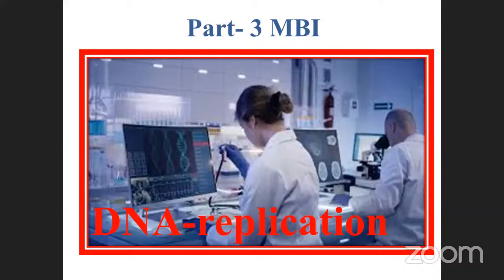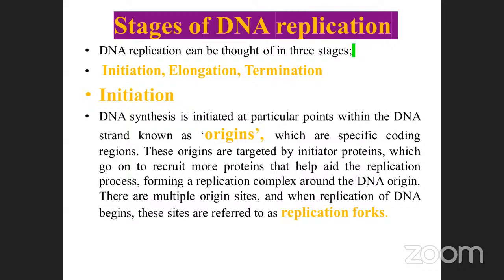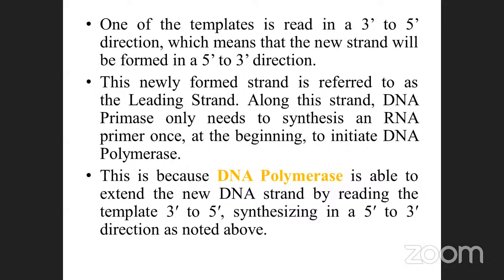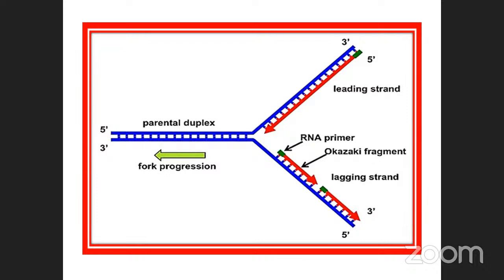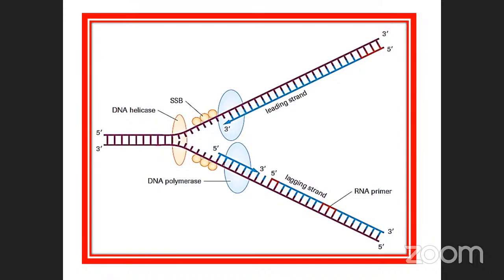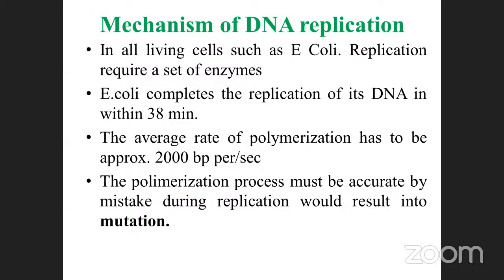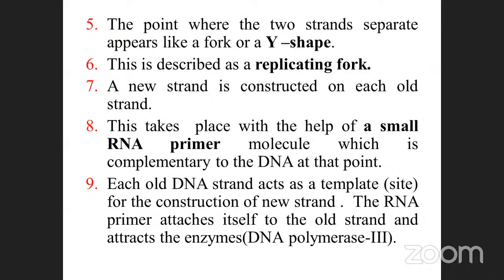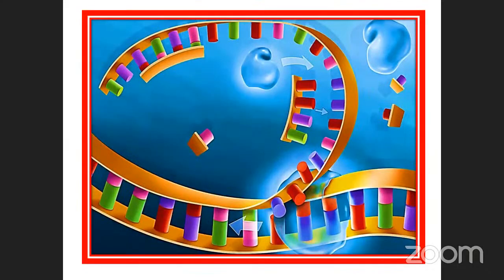TNIIT Free Live Classes | Molecular Basis of Inheritance # 6 | NEET 2023 | Chemistry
Topic: Molecular Basis Of Inheritance; session 6

Subject: Biology
Faculty: Dr. Meenakshi Sundaram
Lecture details: DNA Mutation and its types